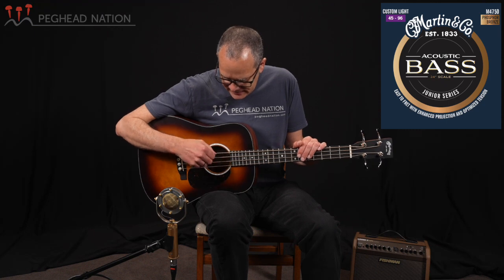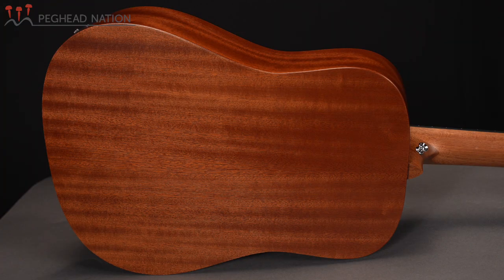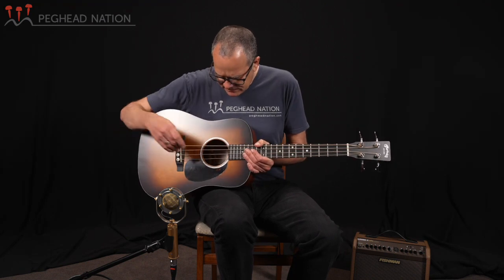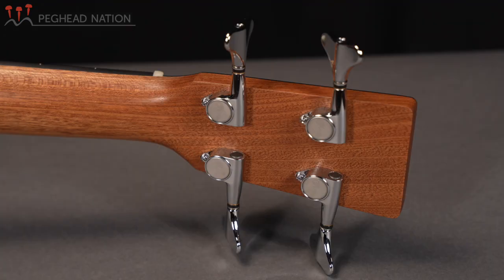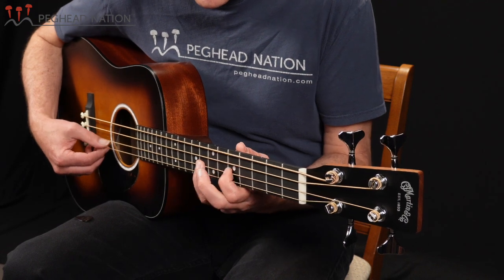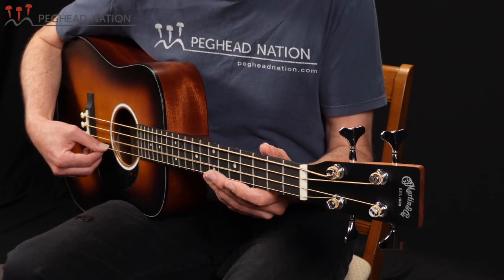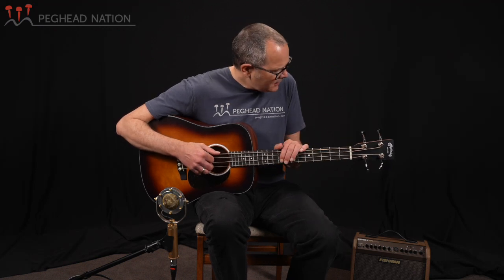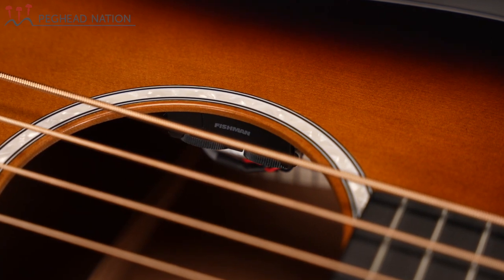Martin DJR-10E Bass Demo from Peghead Nation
Martin Guitar's new DJR-10E Bass is a compact bass guitar that’s based on the company’s Dreadnought Junior body. Using specially developed nylon-core strings with a short 24-inch scale, the instruments offer easy playability and surprisingly rich bass tones, which are further enhanced when using the onboard Fishman electronics. In this video, Peghead Nation’s Teja Gerken demonstrates the bass.

For more info on the Martin DJR-10E Bass, please check out the full demo on Peghead Nation:

for more information.